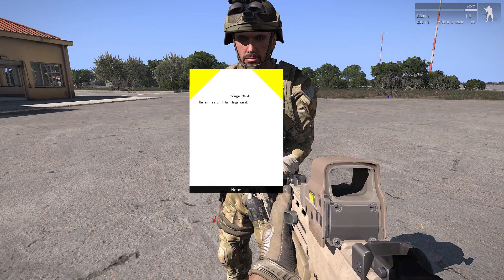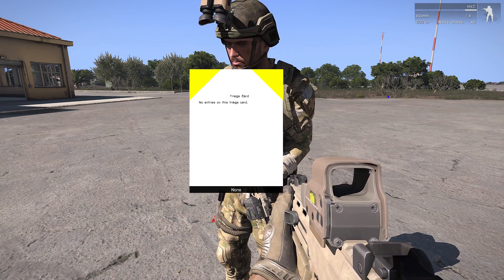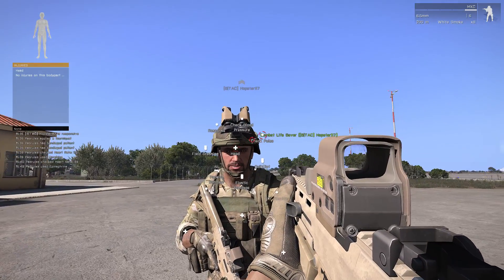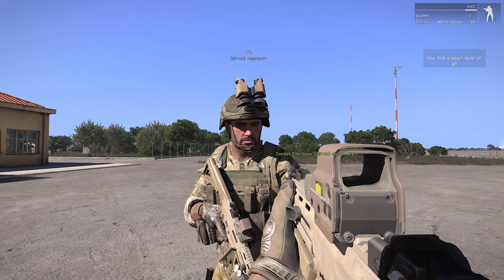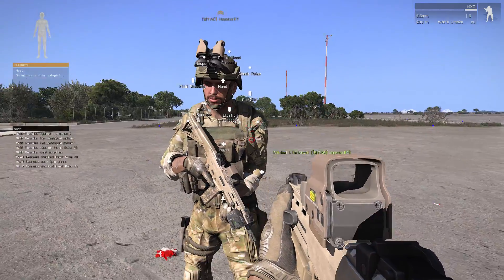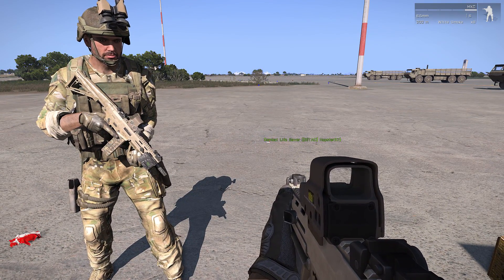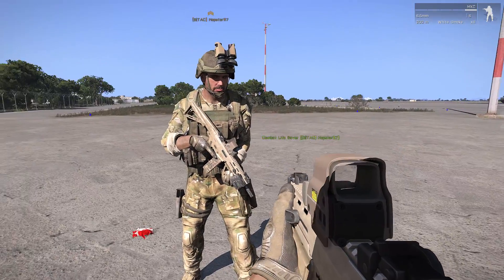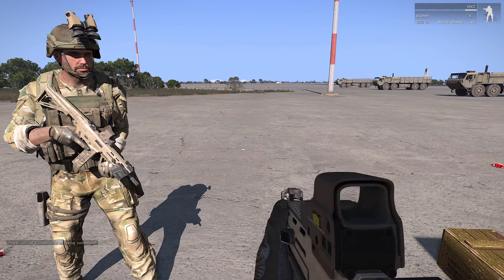Arma 3 - ACE 3 Tutorial - Medical - Drugs [ENGLISH]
This is a video detailed the drugs available in the ACE mod

As a student of medicinal chemistry and a worker in the pharmaceutical industry I would like to include a piece of information on atropine. Firstly in my experiences atropine administered by a needle which is inserted directly into the heart which in my area was used to treat cyanide poisoning. Atropine in a military setting is used to combat against nerve agents and organophosphates eg.phosphine gas by binding the receptor site so that the poison cannot. Because the poison hasn't binded to the receptor it is flushed from the body.
Atropine is extracted from the nightshade plant, for information on how to extract it find me on the teamspeak.